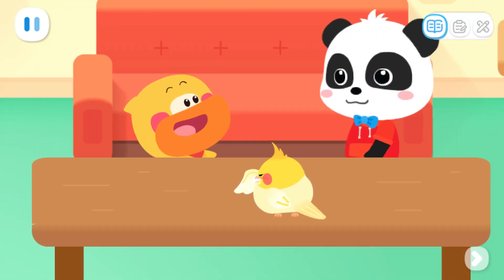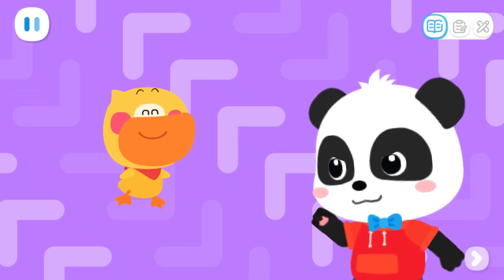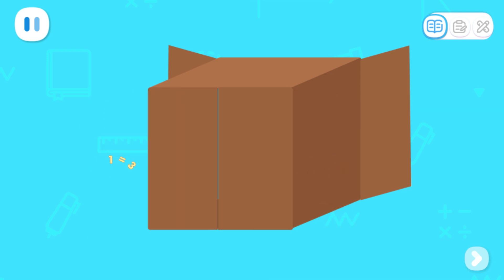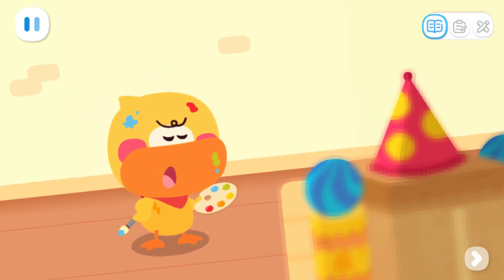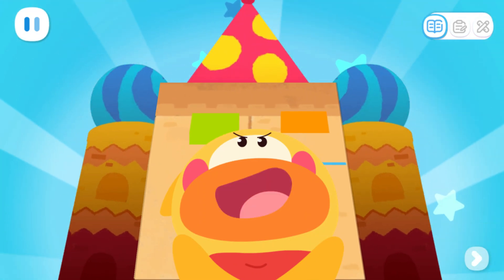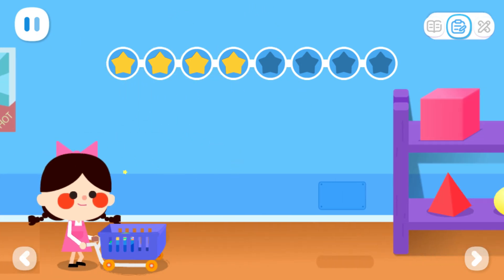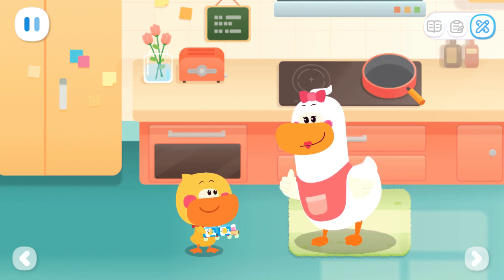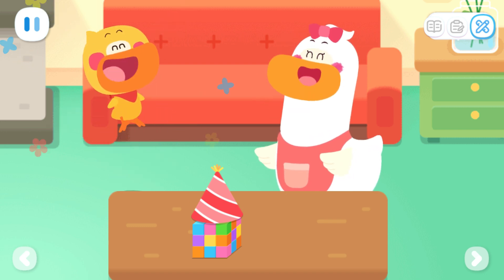Baby Panda's World Of Math #41 - Learn About Solid Shapes with Kiki and Quacky | BabyBus Games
BabyBus Kids Math - Learn About Solid Shapes with Kiki and Quacky.

FEATURES:
- 6 levels of math knowledge will be added gradually;
- 4 core topics: number and quantity, graphs and space, logical relationships, measurement and operations;